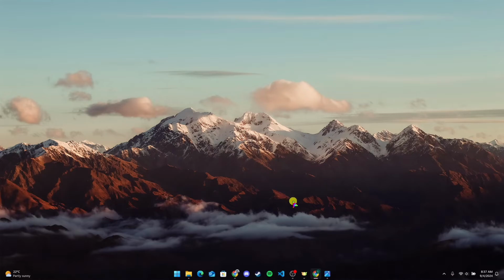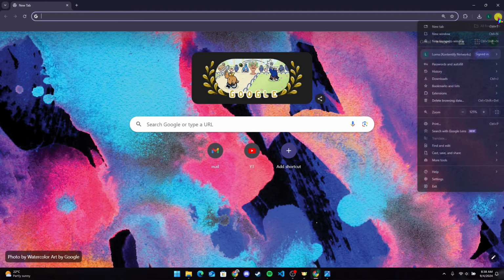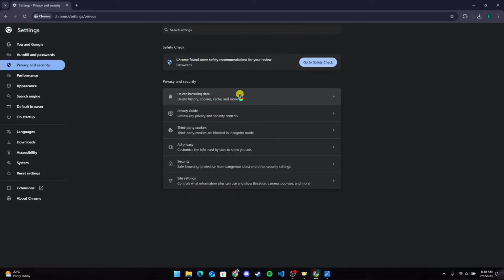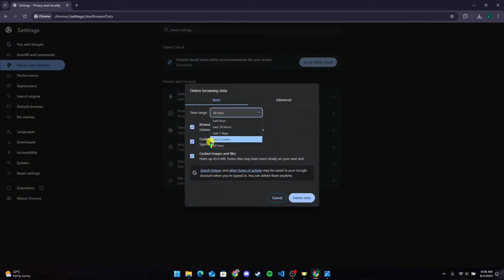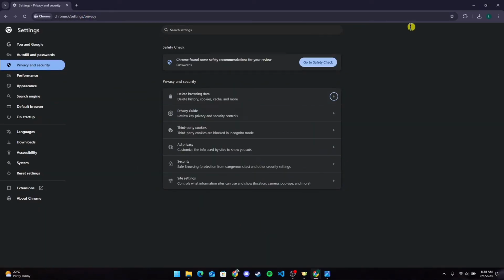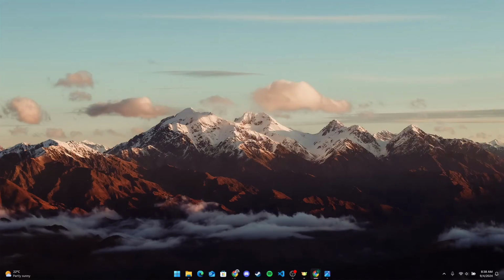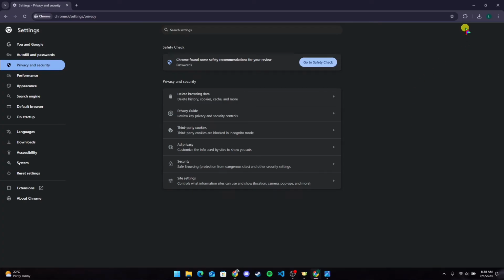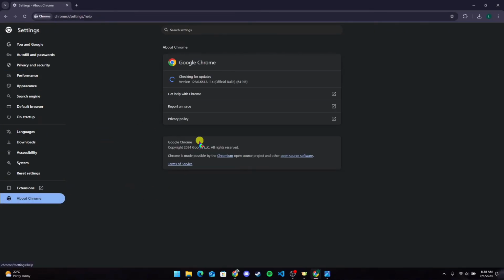How to Fix Error Connecting to Server on Omegle 2024?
Are you encountering the "Error Connecting to Server" message on Omegle? In this video, we’ll provide you with practical solutions to resolve this issue and get back to chatting on Omegle in no time. Follow our step-by-step guide to troubleshoot and fix connection problems.